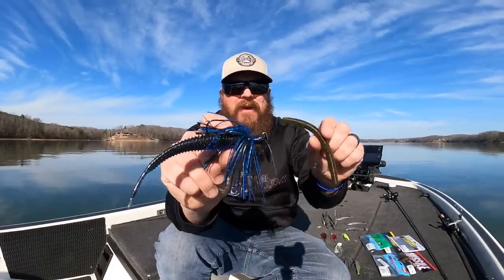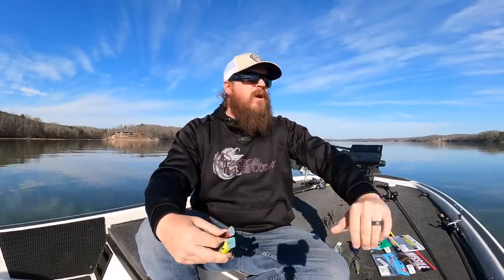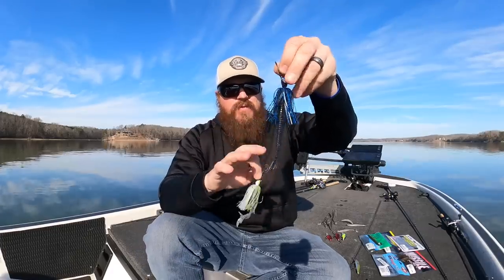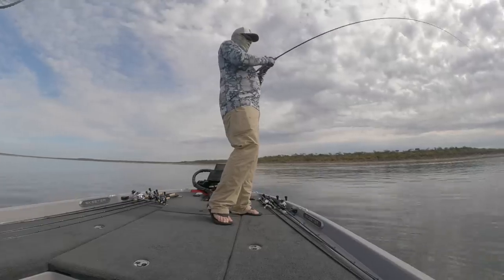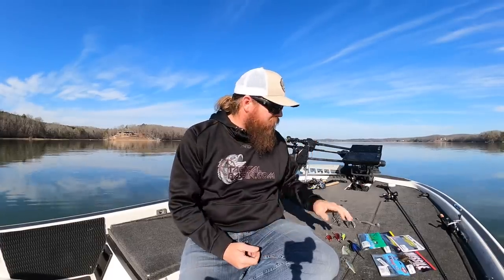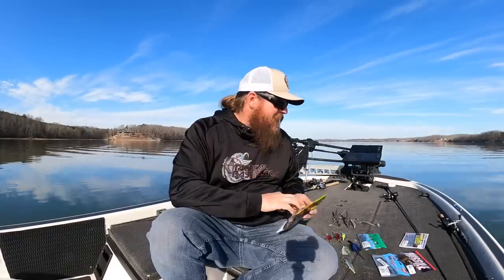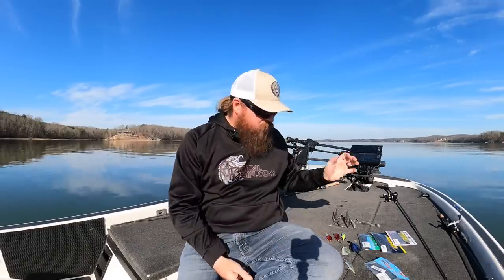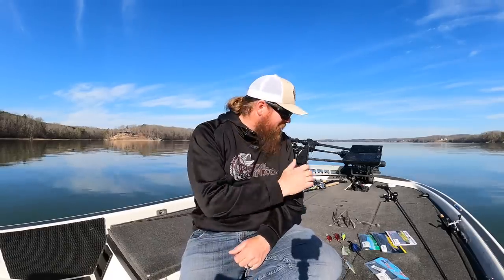5 "MUST HAVE" Baits For Spring Bass Fishing!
Spring is right around the corner and its time to get your fishing tackle ready! We all know Spring is a great time to be on the water but what should you be fishing with? These are the "must have" lures for any serious angler who wants to catch bass this Spring!

Like every "Top 5" video we do, this one is going to have a little wiggle room. We couldn't narrow it all the way down so we've included our top 5 reaction baits, as well as our top 5 slow moving/finesse baits. Depending on your fishing style you can take either set of 5 lures and be set for every situation you'll face this Spring.

Below you'll find links to each of the baits discussed in the video. We've included our favorite colors and sizes for each, as well as a couple budget friendly rod and reel combos.  All the links go directly to Tackle Warehouse where you can see detailed photos and descriptions of each item.

Color: Blood Craw, Fire Craw

Color: Cold Blooded, I Know It

Color: Chartreuse Black, Red Crawdad

Color: Bruiser Flash, Goby Bite

Color: Smoky Gold, Green Pumpkin Chartreuse

Color: HT ITO Tennessee Shad, Mat Shad

Color: Ghost Ayu, Clown

Color: SG Threadfin, SS Shad, RT Escape Craw

Color: SG Threadfin, RT Scale Minnow

Color: Albino

Color: Copper Chopper, Green Pumpkin Blue